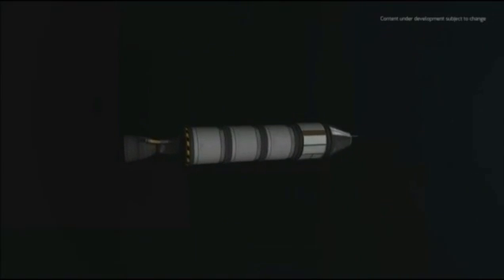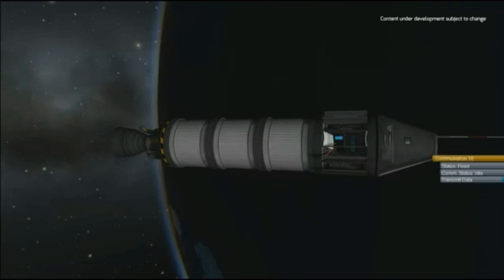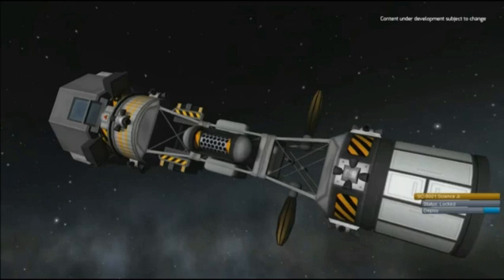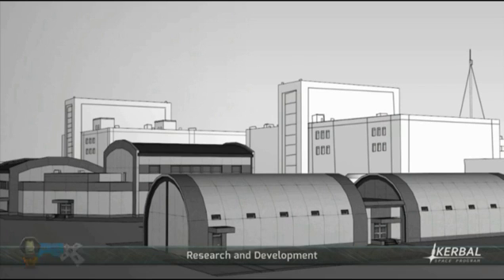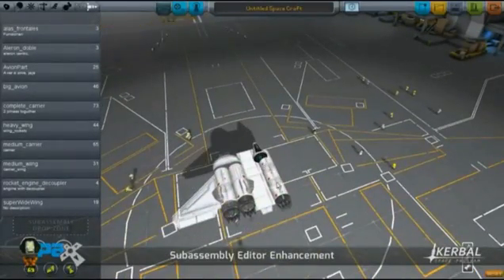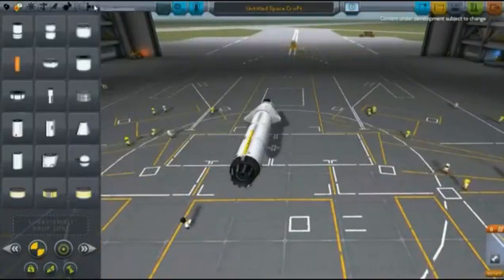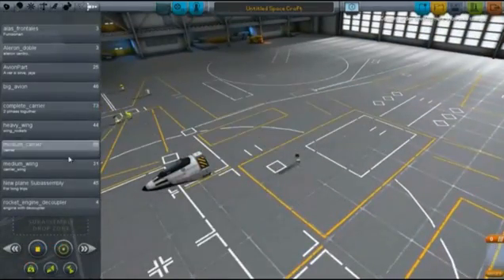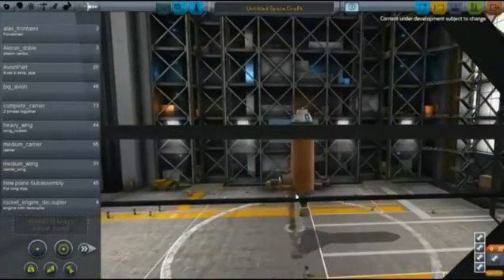Kerbal Space Program - 0.22 Preview Video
From Pax Prime 2013.